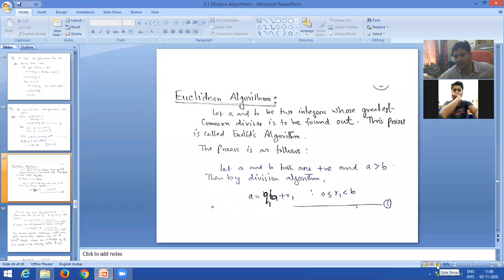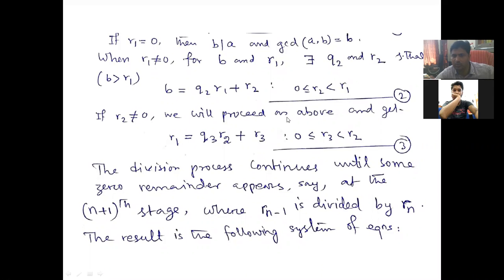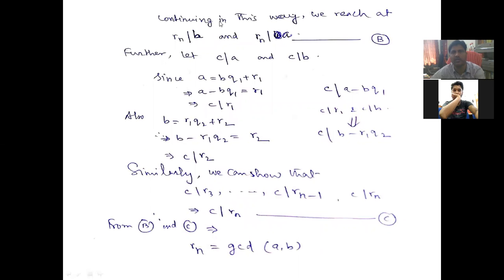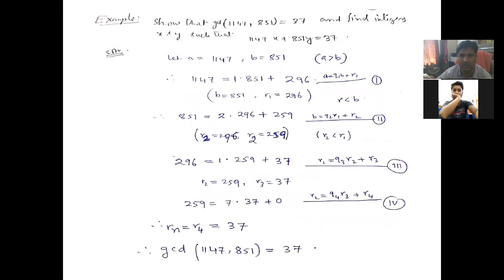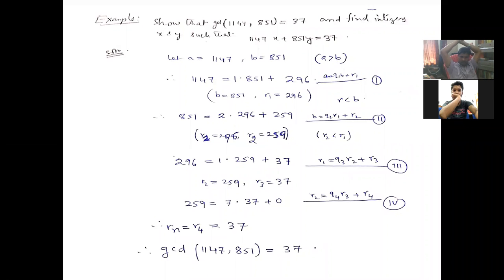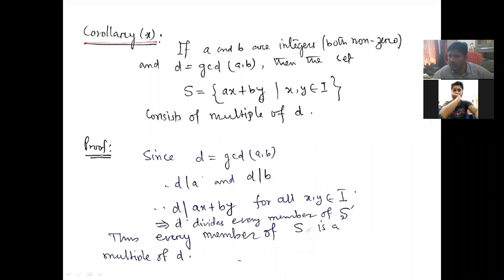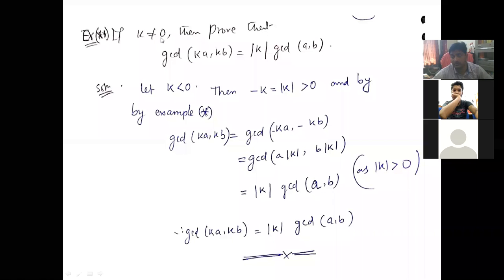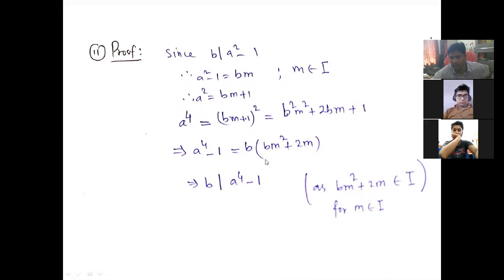zoom_UNit-3_ Euclid's Algorithm and results